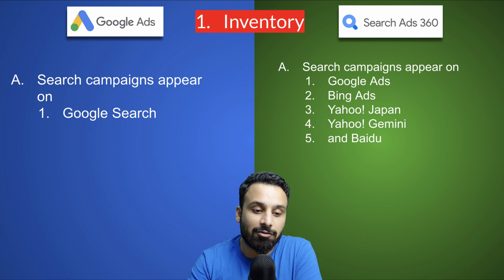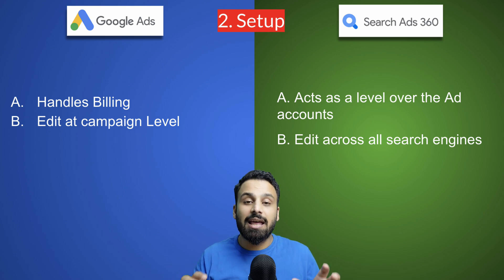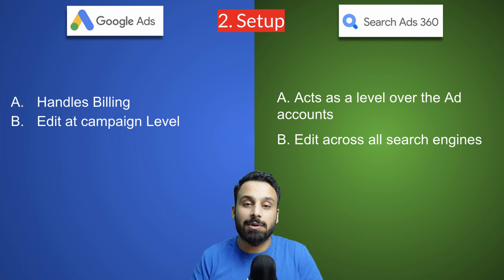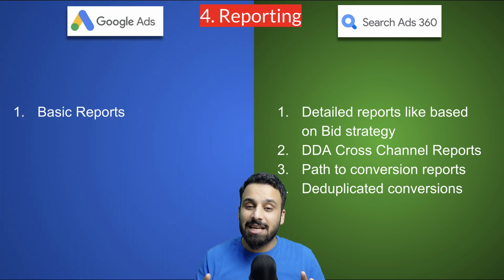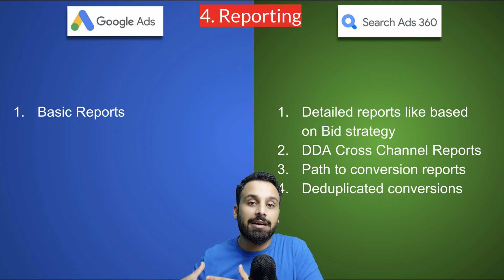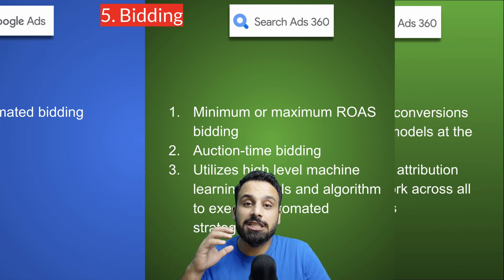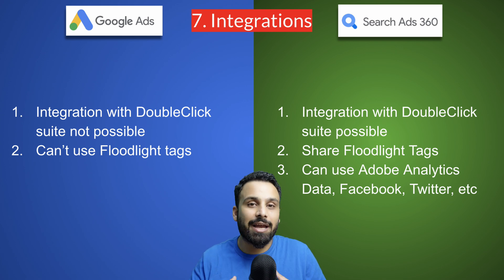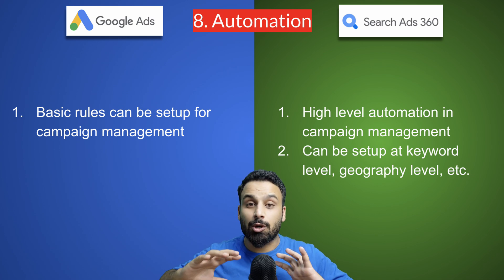8 key Difference between Google Ads and SA360 (Search Ads 360)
In this video we will talk about the 8 key differences between Search Ads 360 (SA360) which is a part of DoubleClick or Google Marketing Platform suite and Google Ads

Here are the categories in which I have explained the differences:
0:00 Introduction
0:44 Inventory
1:28 Setup
3:09 Ideal for
4:17 Reporting
6:36 Bidding
7:45 Attribution
9:00 Integrations
10:07 Automation

Best Selling template: Link to be updated .